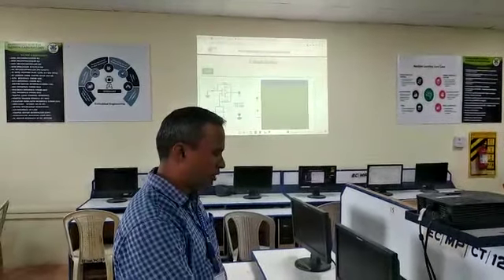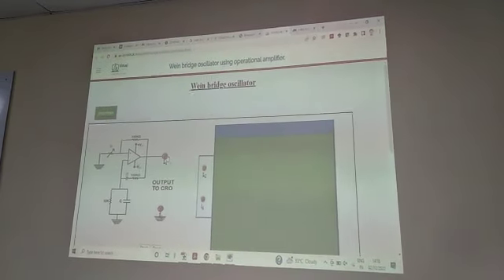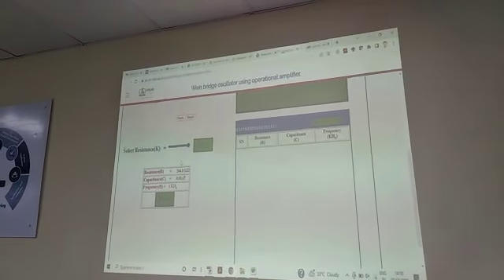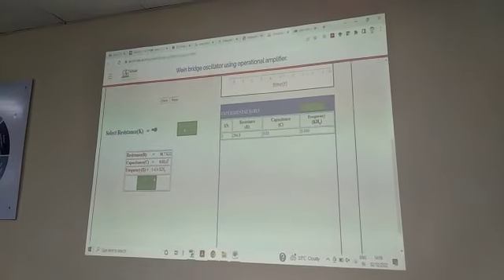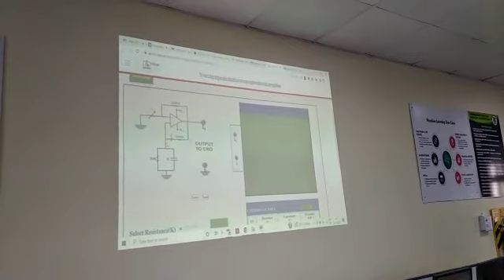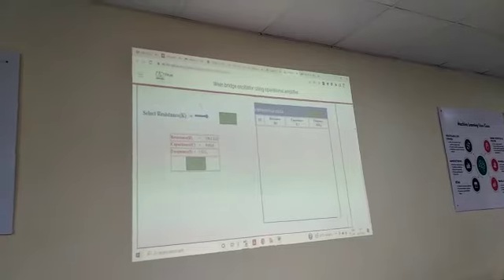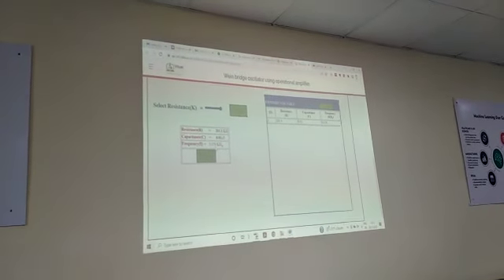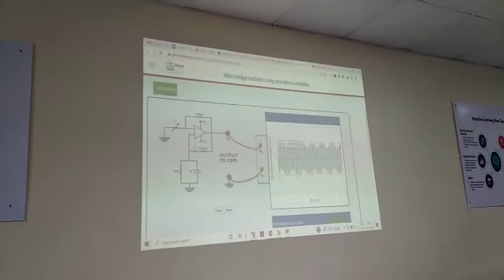M&I Innovation Teaching Wien bridge oscillator simulation in labview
Benefits of conducting the activity:
1. understand wien bridge operation in LabVIEW
2. Identify the Oscillator principles and its simulation with calculation in easier manner.
3. Play way method is very interesting and fun rather than board teaching.
4. Easy to work in LabVIEW software.

Challenges: challenged to make circuit of Oscillator.